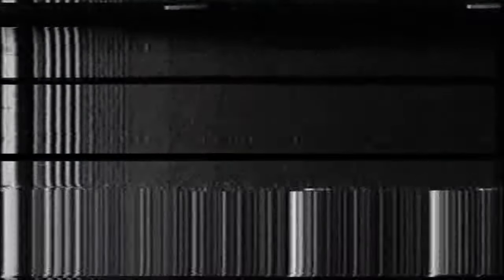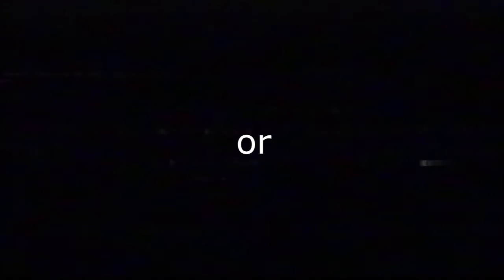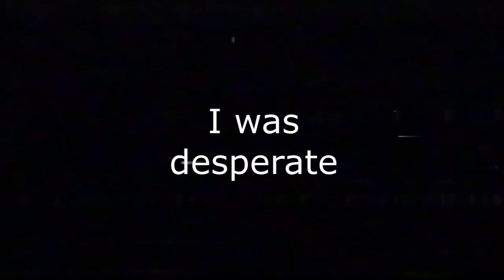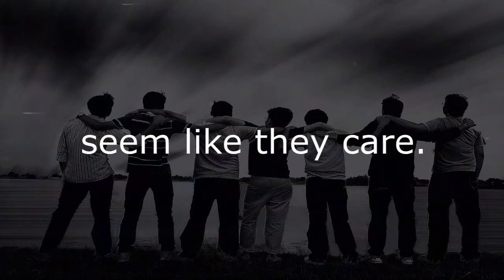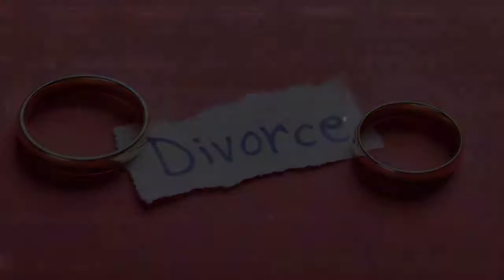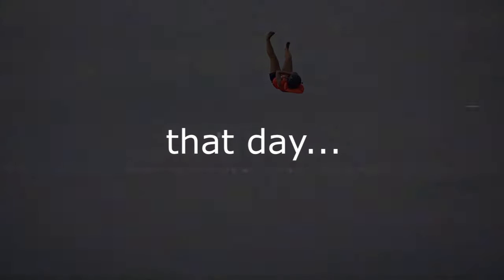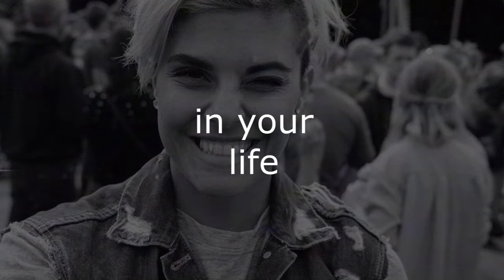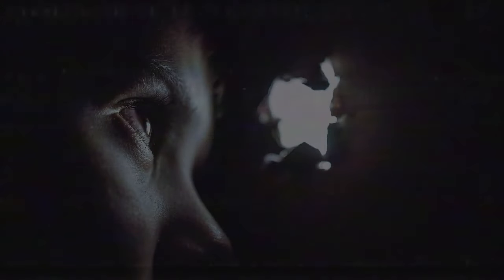A Recipe for Disaster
This video is a lot heavier than any other one I've made, but I wanted to talk about this and it may be a little incoherent and be mostly word from from tired, late night thoughts.

I have been working on this video for a good while. Constantly hating the recordings since I didn't want to use a script and scrapping them over and over again. I finally said screw it and just ran with it. Frankensteining the different recordings together. Finally, after two nights of non-stop editing. It's done.

If someone relates, let me know.

P.S. I am in a better place right now, so please don't worry!
Here is a list of suicide hotlines around the world in case you or someone you know ever needs help.